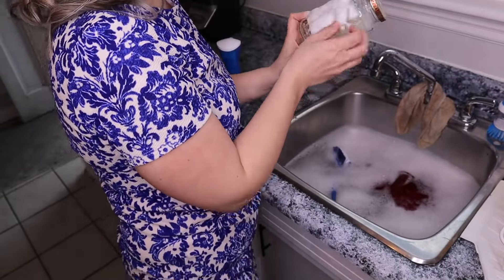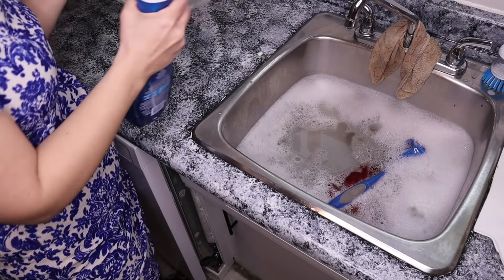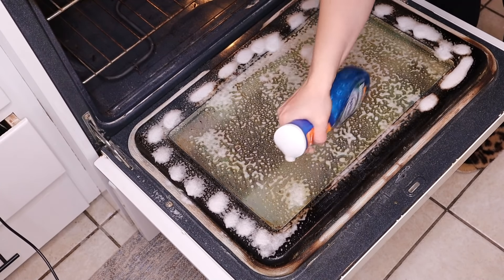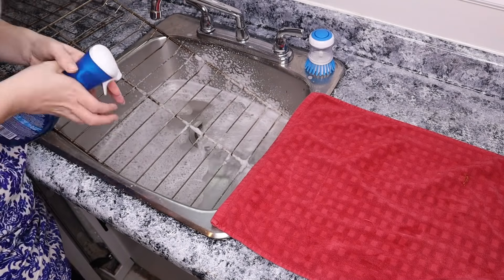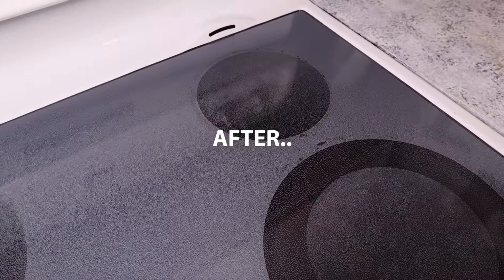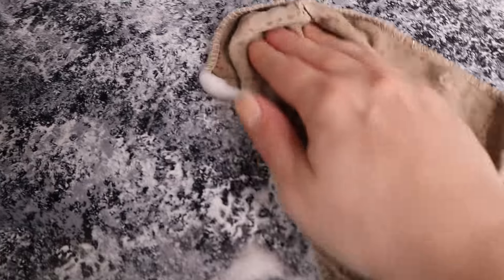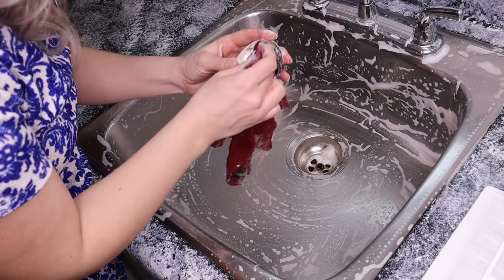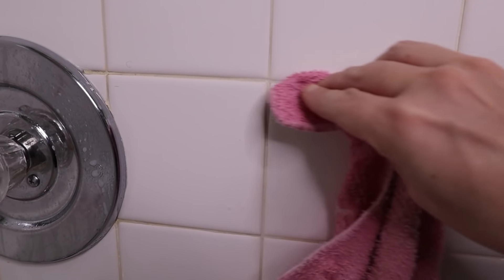*10 WAYS* HOW TO USE THE DAWN POWERWASH DISH SPRAY | CLEAN WITH ME 2021 | CLEANING HACKS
In today's video, I am testing / trying out 10 ways on how to use the dawn power wash dish spray! Buckle up as I share some cleaning hacks, and different ways to use the dawn powerwash (other than your dishes!). Make sure you watch til the very end to see all of the before and after transformations!

I am trying out 10 different ways to use it, some worked, some didn't. You'll see throughout the video, as I share tons of before and afters using the dawn powerwash dish soap spray! (I know you all always love a good before and after!).

Here on my channel, you'll find tons of cleaning, homemaking, and lifestyle motivation! With the odd home diy that is renter, and budget friendly! PLUS, I love sharing recipes!

Dawn Powerwash Dish Spray (Apple)
Dawn Powerwash Dish Spray (Citrus)
Dawn Powerwash Dish Spray (Fresh Scent)

M Y  F A V  C L E A N I N G  P R O D U C T S:
Robot Vacuum
Vileda Mop

O T H E R  F A V S:
Kitchen Helper
Similar Kitchen Helper

OTHER POPULAR / FAV ITEMS:
UppaBaby Stroller
Kids Wagon
Medela Breast Pump
Sound Machine
Lilly's Bike
Similar Kitchen Helper
Similar Makeup Vanity
ADELINE'S HIGH CHAIR
My Computer
XXL Silicone Pastry Non-Stick Mat
XL Mat
Veggie Chopper
Pearl Headbands

A BIT ABOUT MY CHANNEL: I'm a happily married stay at home mom of 2 little girls (2 under 2), who lives just outside Toronto, Ontario, Canada. My girls are now 1 years old, and 3 years old. I love sharing content that is inspiring, and motivating on all things motherhood, and lifestyle!! I post videos twice a week! -Brianne

HOW TO USE DAWN POWER WASH DISH SPRAY | CLEAN WITH ME 2021 | CLEANING TIPS | CLEANING HACKS 2021 | CLEANING MOTIVATION